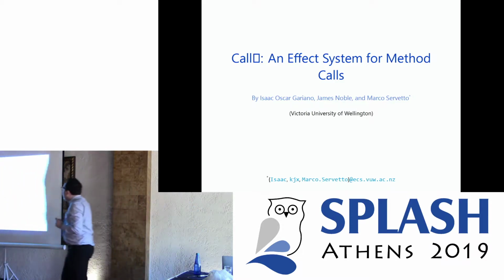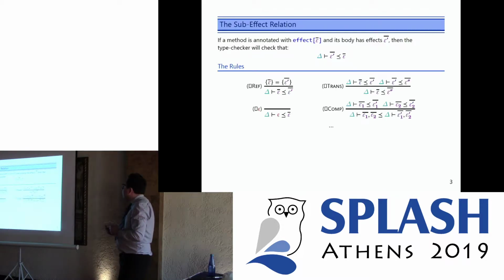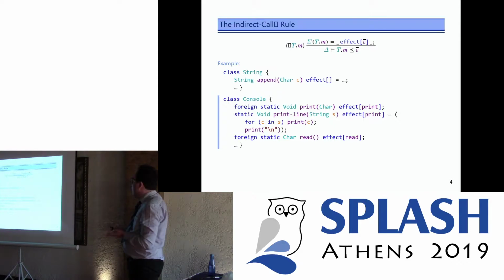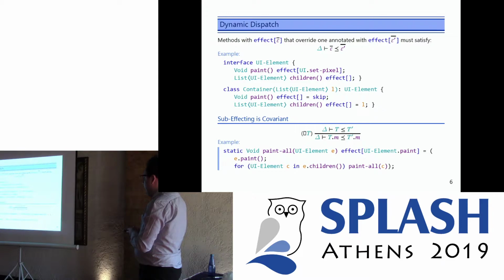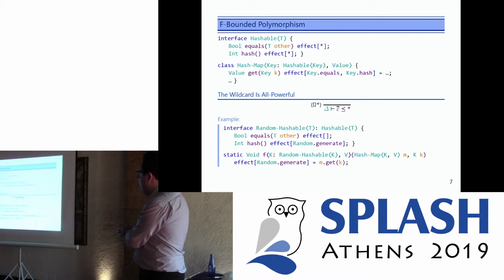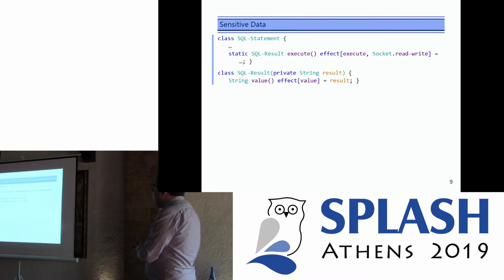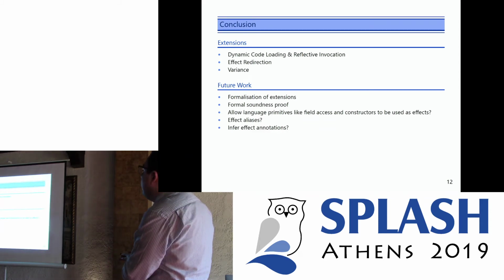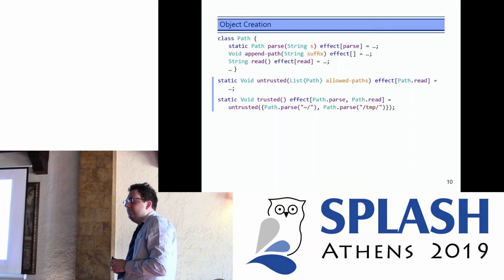CallƐ: An Effect System for Method Calls